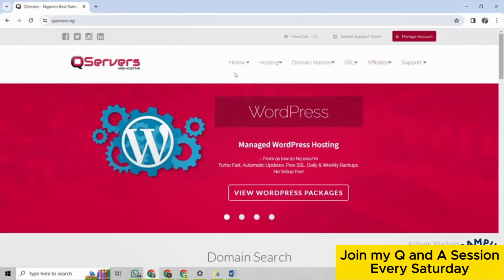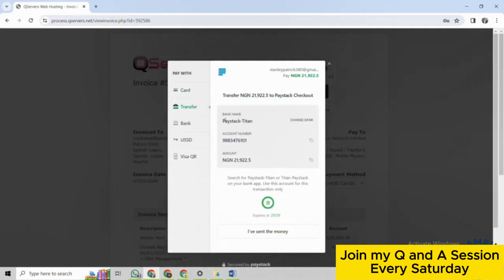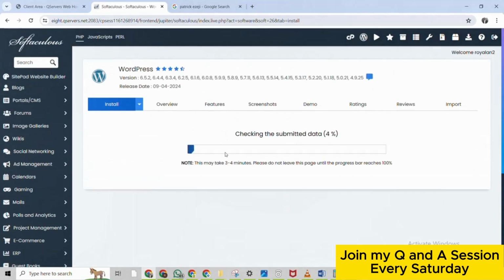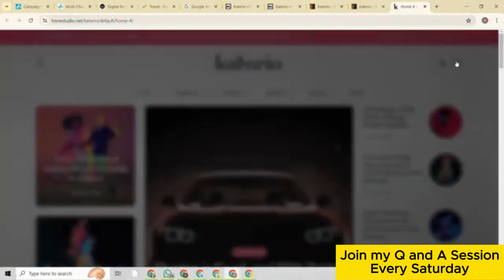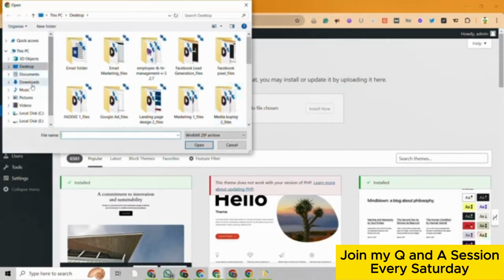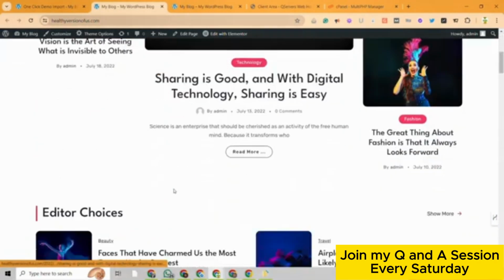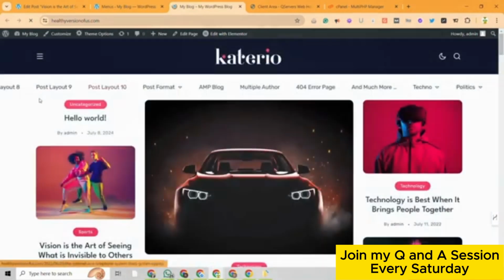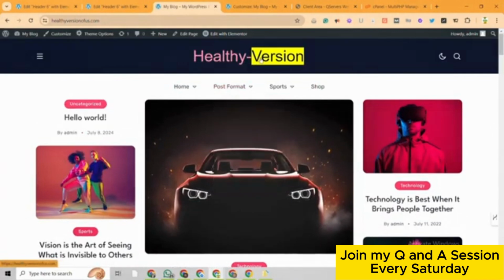Complete Lesson On How To Buy Hosting & Domain With Qserver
In This lesson, I extensively covered hosting and domain name setup with Qserver.

There are other lessons in the Playlist. Kindly check them out.